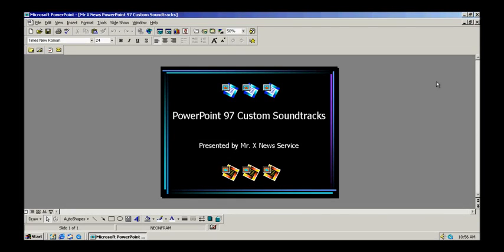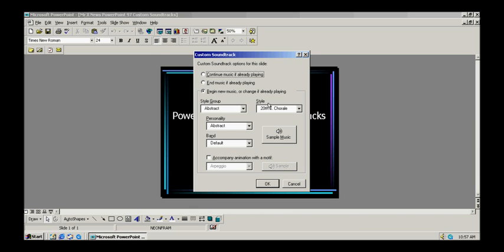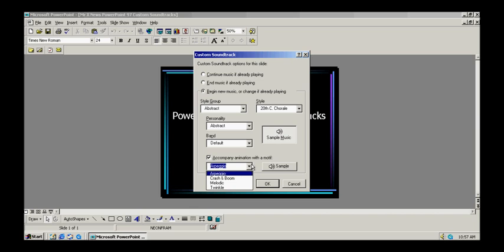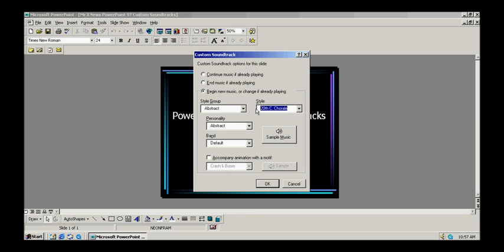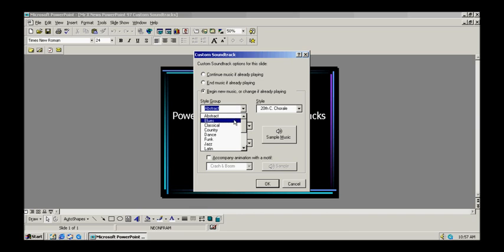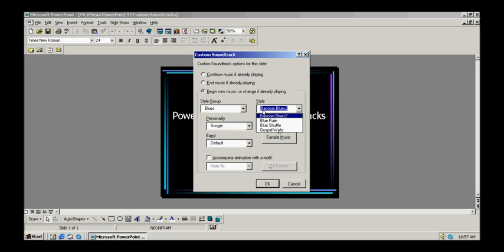Mr. X News - PowerPoint 97 Custom Soundtracks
An overview of the Custom Soundtrack feature included with Microsoft Office 97 ValuPack, for PowerPoint.  I go through several music categories and available options in this video.

Note that the source ".sty" Style files are compatible with Microsoft DirectMusic Producer, but it isn't available anymore, nor do I know where to get it at.  Update: the Internet Archive came through for us again, along with many other abandonware sites, but is a good starting point.